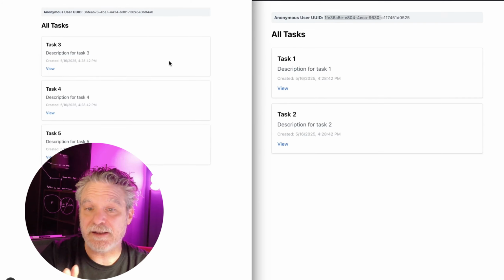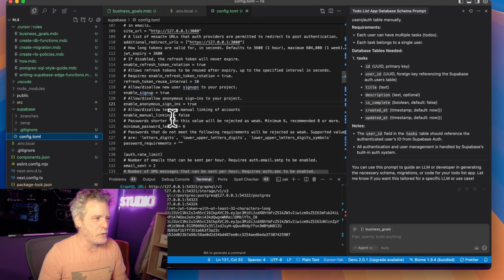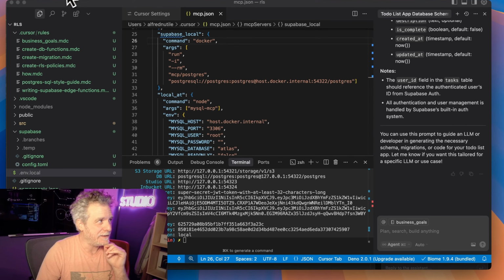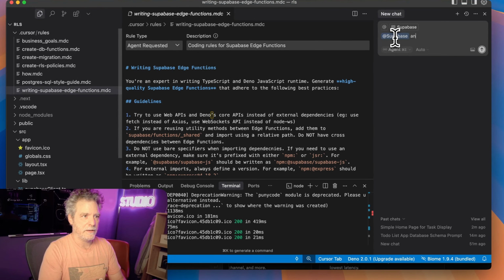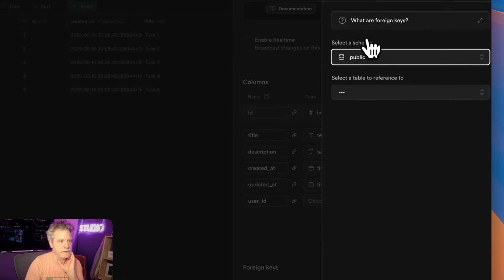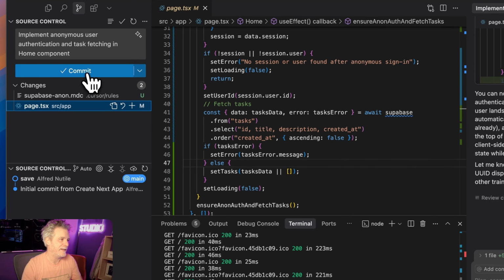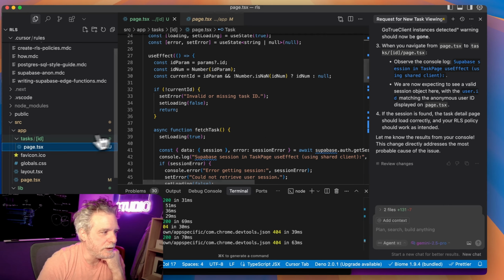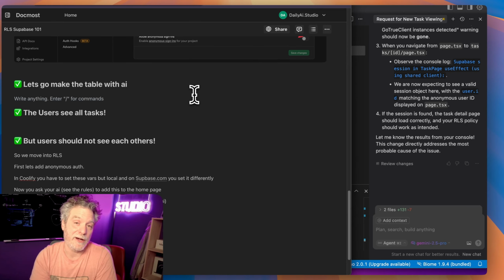Supabase Row Level Security (RLS) 101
This video by Alfred dives deep into row-level security (RLS) in Supabase. Learn how to use anonymous authentication to control user access to resources, with step-by-step guidance from app initialization to implementing security policies.

## Chapters
[00:00:00] Intro
[00:01:00] Setup
[00:02:00] Rules
[00:03:00] First Command
[00:04:00] Supabase
[00:05:00] MCP
[00:06:00] Task List NO RLS
[00:07:00] Now to add RLS
[00:08:00] Anonymous Auth
[00:11:00] Lets Dig Into The Code
[00:14:00] Troubleshooting
[00:17:00] RLS In Action
[00:18:00] Your Own MCP and Why